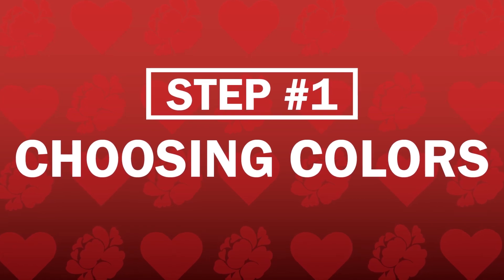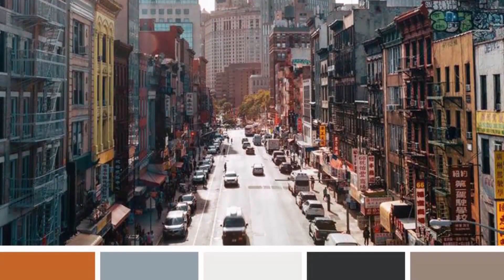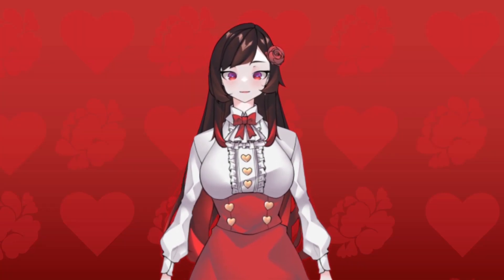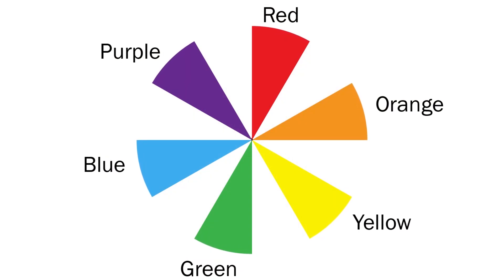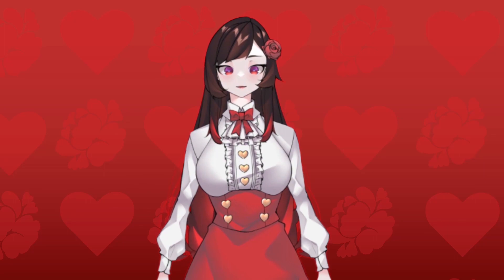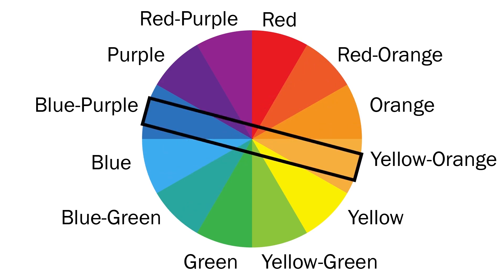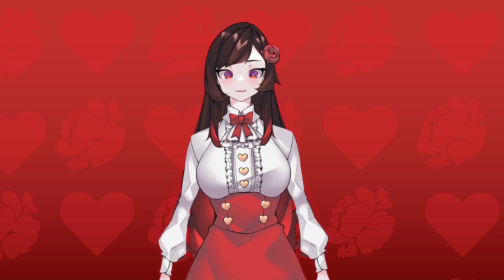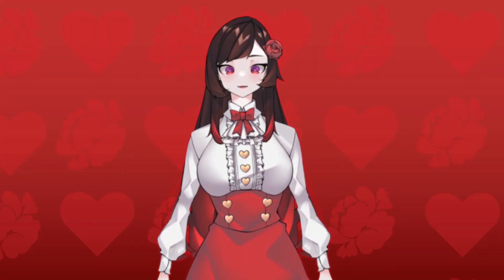How to Design a Vtuber Model From Scratch! Easy Steps!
Hello everyone! My name is Antonia Valentine, you're friendly neighborhood vampire! I hope this video and the worksheets help! The ultimate goal of this video is to help you come up with a vtuber model/character design for your vtuber activities. I want to help you make a vtuber design that is just for YOU.

Worksheets to help you with the process!

[Hashtags]
General
Live
Art
NSFW
General
Art

[CREDITS]
Model Live2D & Rig by @Alba_Dusk on Twitter
Cover Models (left to right): Left Chibi and Middle Cat by blucloud_san on Twitter, Right Model by much_manga on Twitter